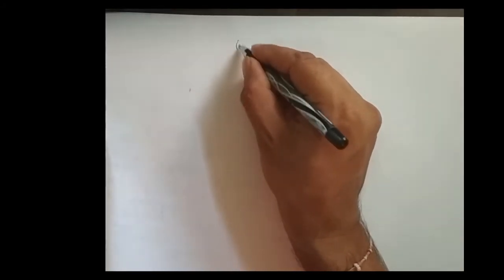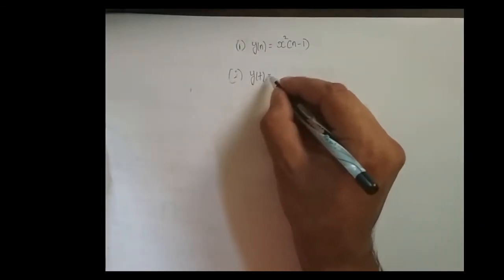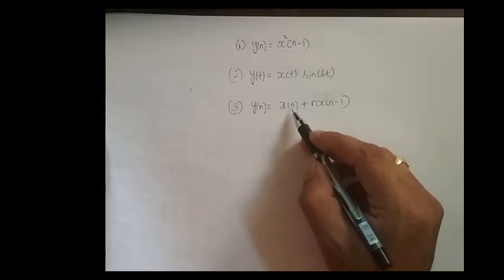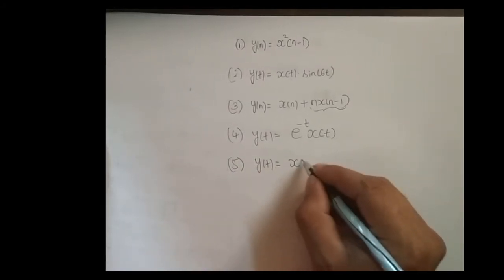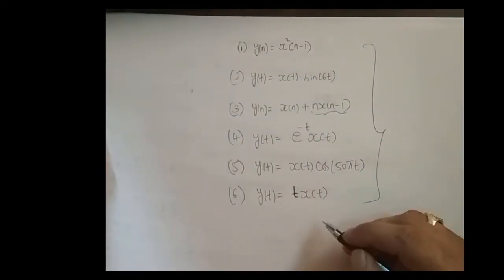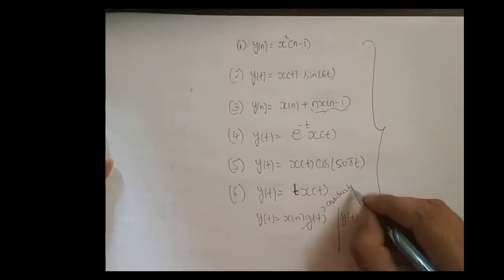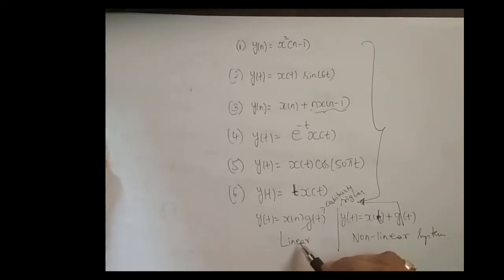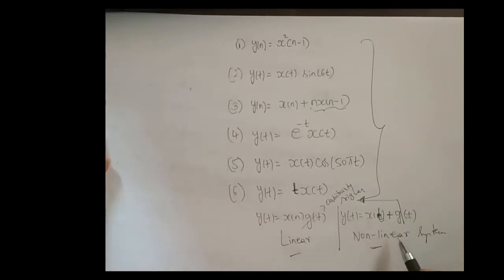VTU-SIGNALS AND SYSTEMS(18EC45)-M2-L7-SYSTEM PROPERTIES-TO CHECK LINEARITY OF A SYSTEM-PROBLEMS